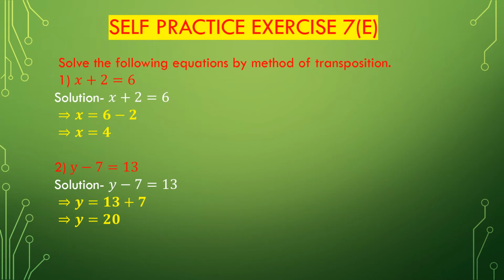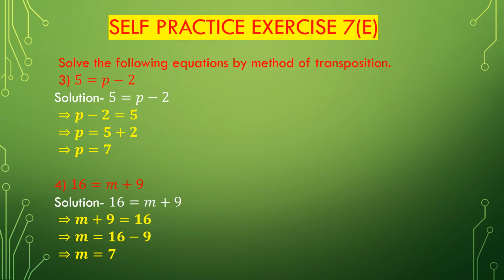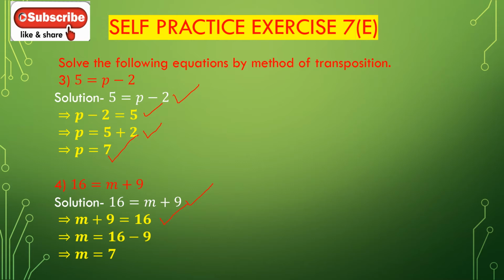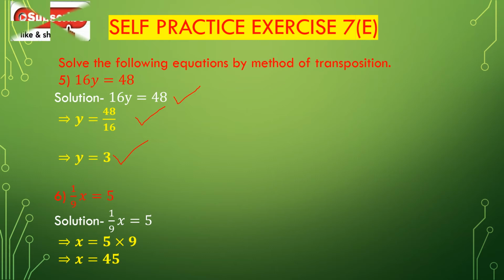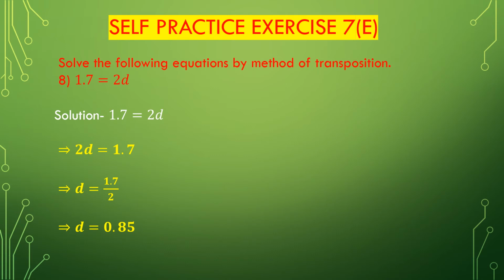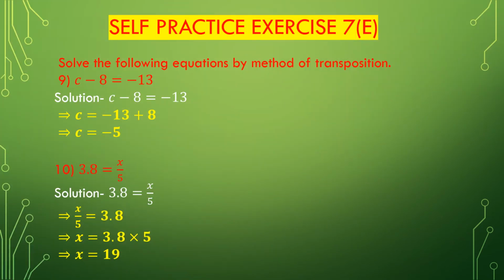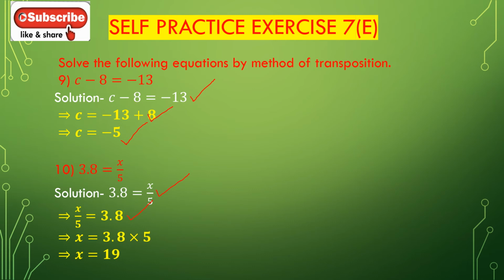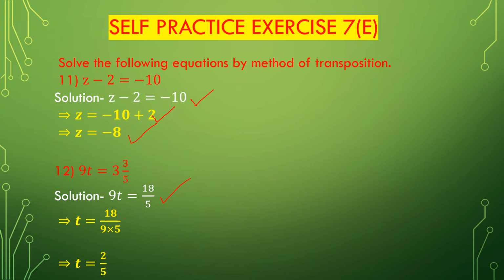NEW LEARNING COMPOSITE MATHEMATICS CLASS 6 CH 7 EX 7E |QUE 1-12 |ALGEBRA |MATHS GRADE |MAMTA MUND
NEW LEARNING COMPOSITE MATHEMATICS CLASS 6 CH 7 EX 7E |QUE 1-12 |ALGEBRA |MATHS GRADE |MAMTA MUND | TRANSPOSITION METHOD

please JOIN my FB Group
timestamp:-
00:00 - What we will learn
01:07 - Question 1(a)-1(h)
11:18 - Question 2(a)-2(h)
15:35-  subscribe to my channel

I AM SOLVING QUESTIONS FROM THE NEW LEARNING COMPOSITE MATHEMATICS TEXTBOOK CLASS 6 CHAPTER 7 ALGEBRA EXERCISE 7(E) QUESTIONS 1 TO 12
HERE I AM EXPLAINING AND SOLVING ON TOPICS ALGEBRAS,
translating words into algebraic symbols, uses of parentheses in algebra. and evaluating Algebraic Expressions

HOW TO REPRESENT MATHEMATICAL SYMBOLS IN ALGEBRA
HOW TO TRANSLATE WORDS INTO ALGEBRAIC SYMBOLS
HOW TO USE PARENTHESES IN ALGEBRA
HOW TO SUBSTITUTE THE VALUES OF VARIABLES
HOW TO EVALUATE THE EXPRESSIONS USING VALUES OF THE VARIABLES.
HOW TO SOLVE EQUATIONS BY INVERSE OPERATIONS
SOLVING EQUATION BY INVERSE OPERATION.
HOW TO SOLVE EQUATIONS BY TRANSPOSITION
SOLVING EQUATIONS BY TRANSPOSITION METHOD
HOW TO SOLVE THE VALUE OF THE VARIABLE USING INVERSE OPERATION.